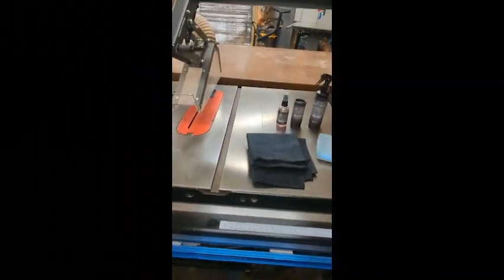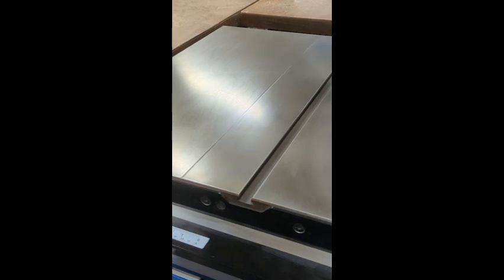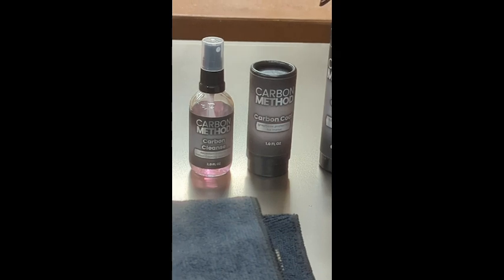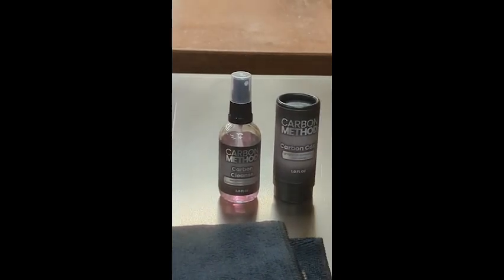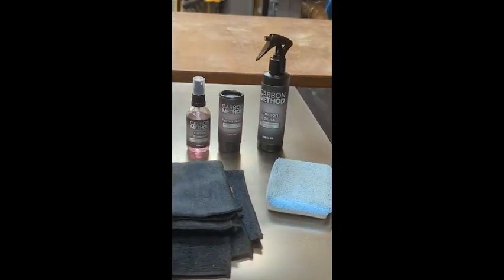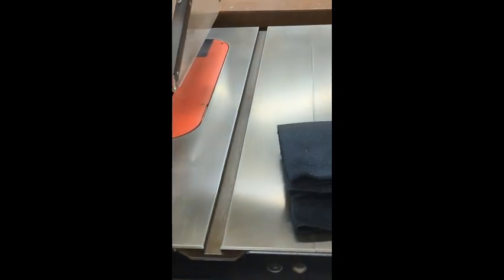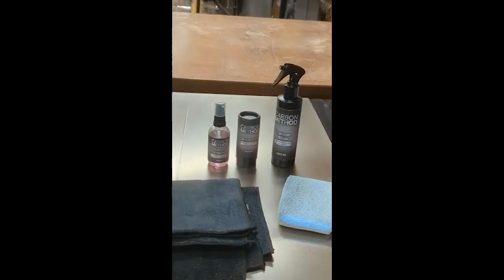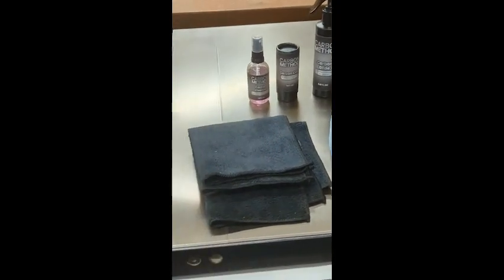Carbon Method "Revolutionary Carbon Coating: Unleashing the Nanoprotection for my SawStop Table Saw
Say goodbye to traditional waxing and welcome the cutting-edge technology of Carbon Coating on SawStop Table Saws! This groundbreaking advancement introduces a molecule-thin layer of diamond-hard material, offering unparalleled nano protection for your saw's surface. In this video, we explore the remarkable benefits of Carbon Coating, including enhanced durability, reduced friction, and increased resistance to wear and tear. Join us as we unveil the future of saw maintenance, ensuring your SawStop Table Saw remains in pristine condition without the need for regular waxing. Discover how this innovative solution optimizes your woodworking experience, elevating precision and performance. Embrace the future of saw protection and unlock the full potential of your equipment with Carbon Coating!